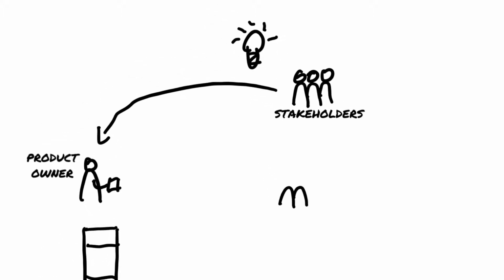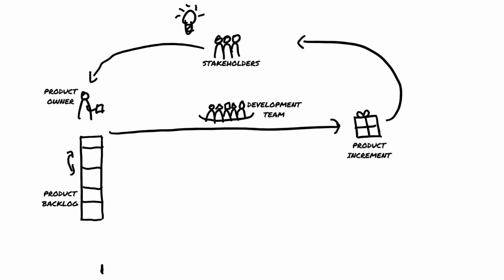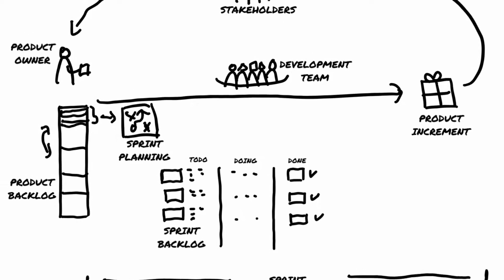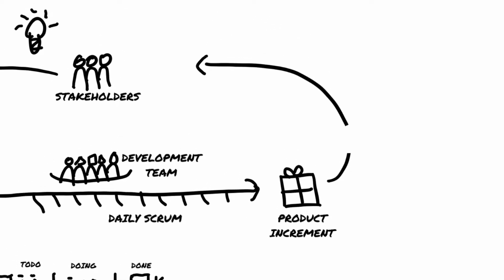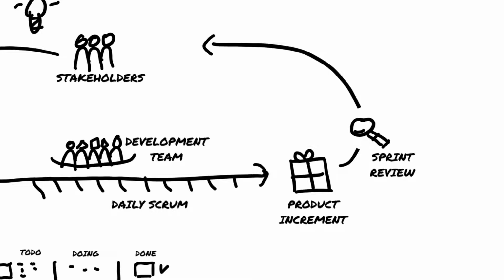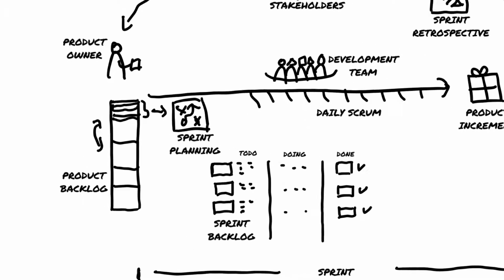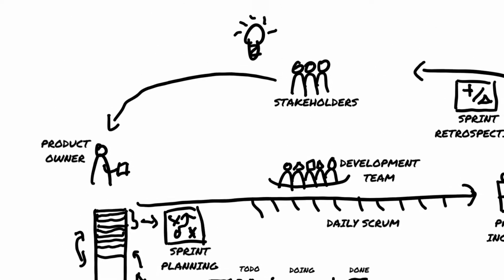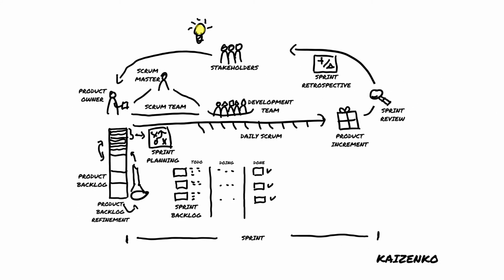Scrum In A Nutshell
Scrum in a nutshell is a brief introduction to Scrum in under 5 minutes. This video has been updated.